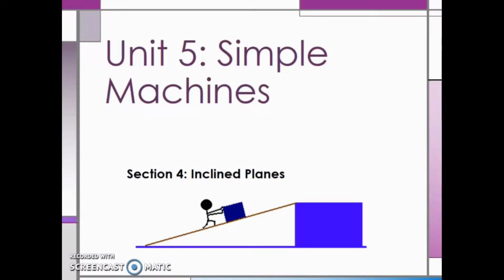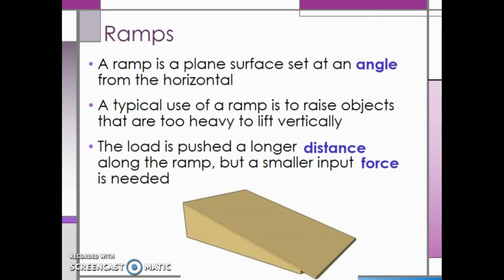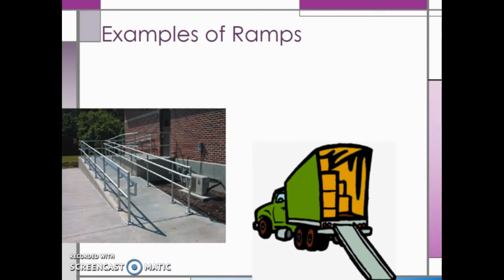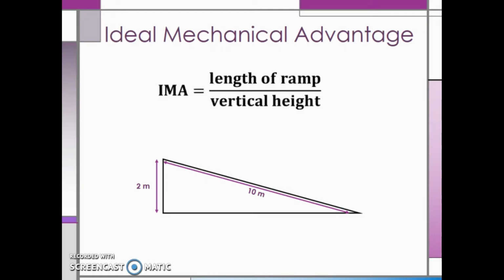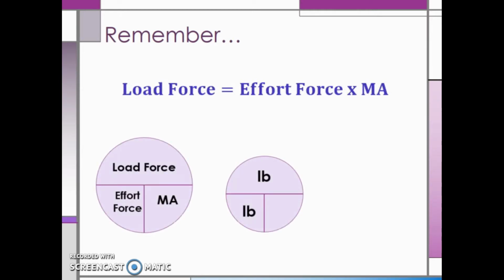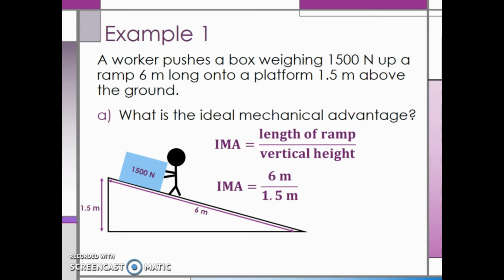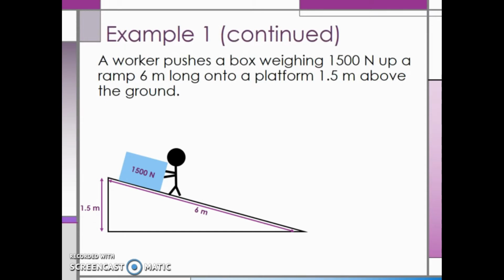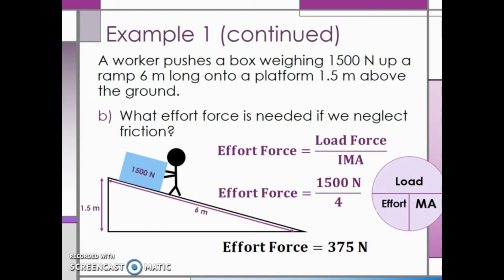Inclined Planes – Science of Mechanics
Learn how to calculate the ideal mechanical advantage of inclined planes.